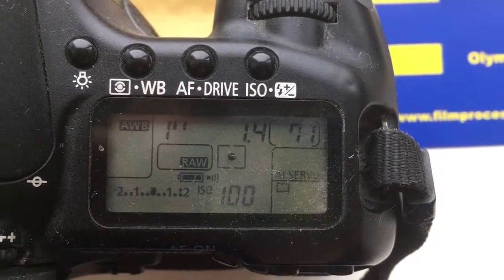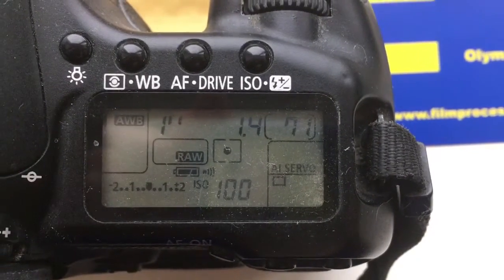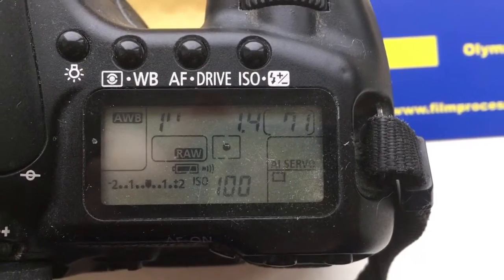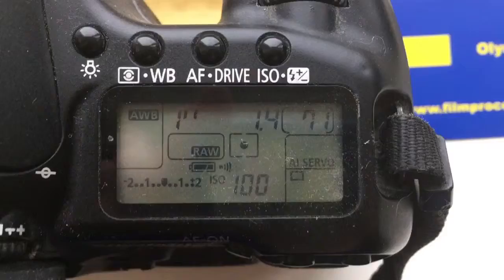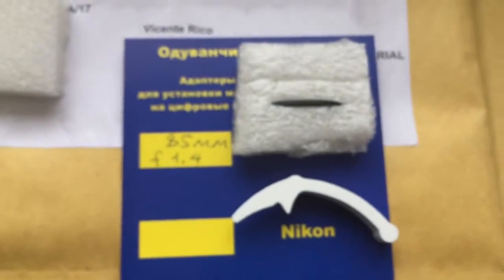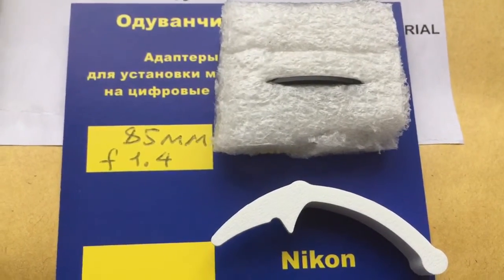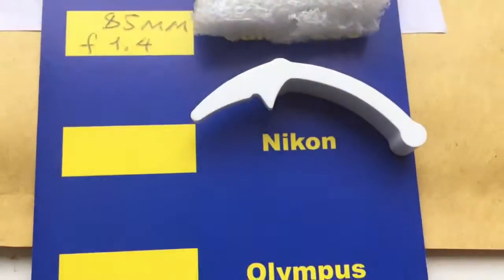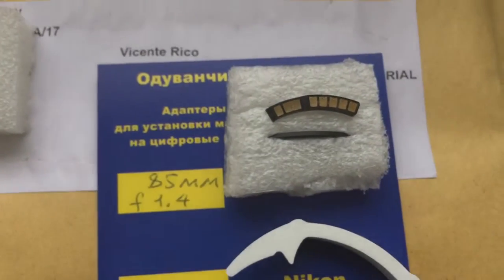For Vicente R.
Programmable chip-dandelion Canon for Samyang 85mm/f1.4